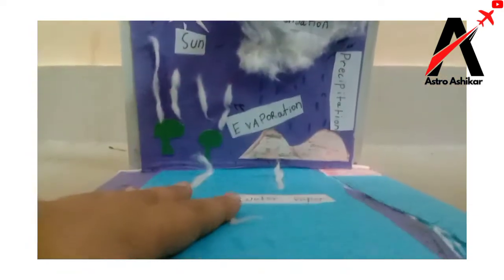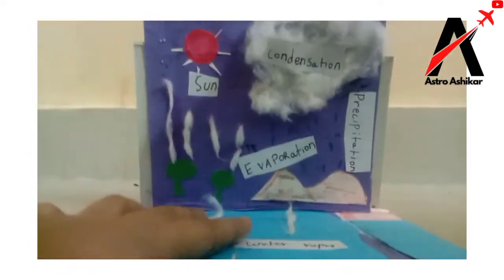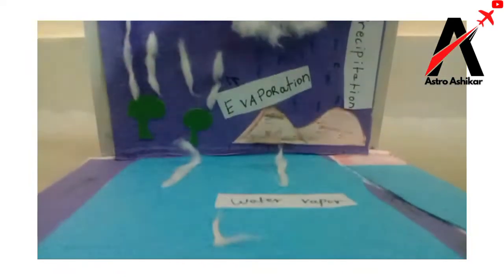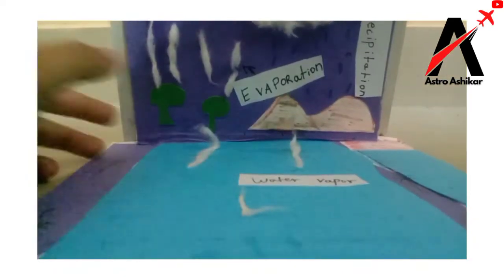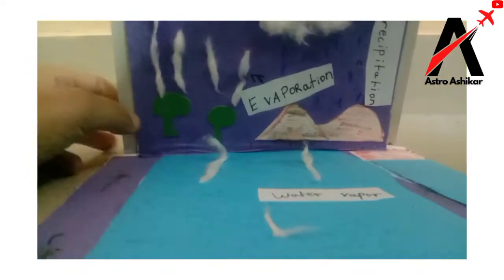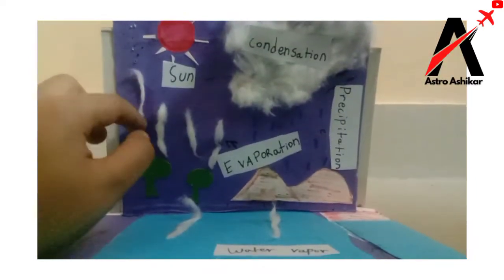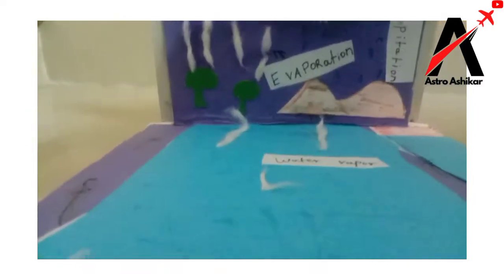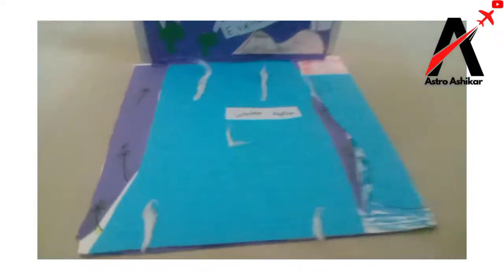3D Water Cycle l Shout out to Keerthi Mam l SSFI l Astro Ashikar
Keerthi Mam I can do magic. you are reading this right now. Guessed it
Booooom !